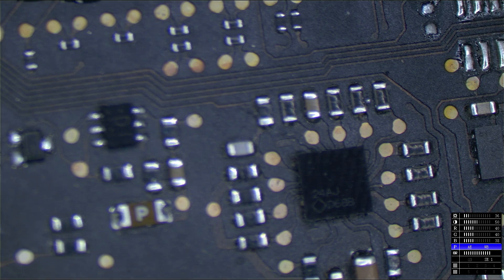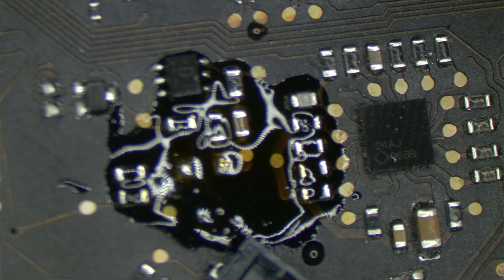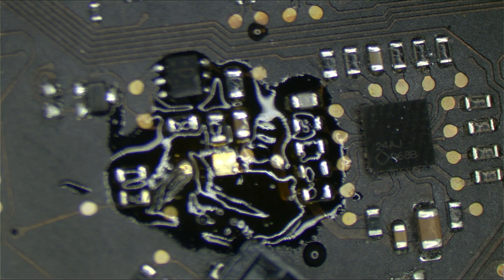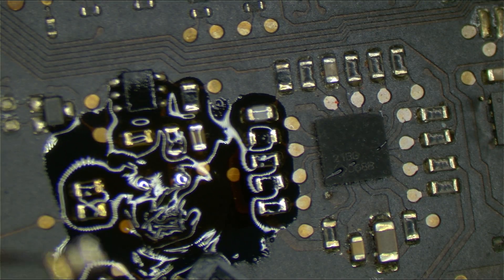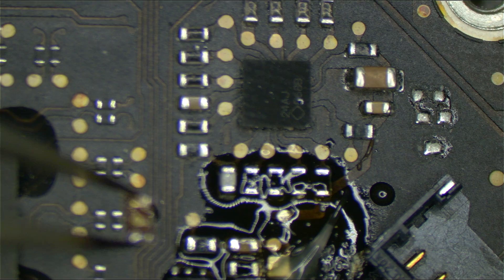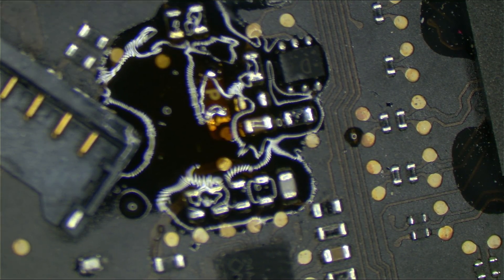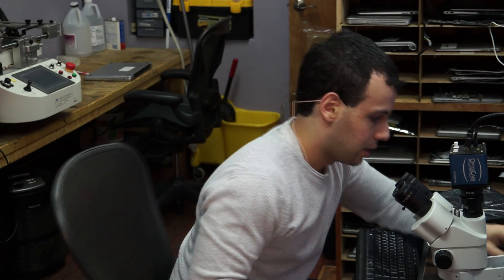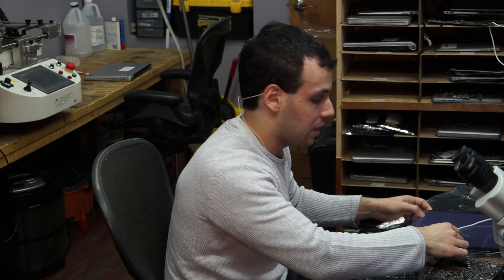How to replace a backlight fuse without hot air or hot tweezers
› Bitcoin: 1EaEv8DBeFfg6fE6BimEmvEFbYLkhpcvhj
› Bitcoin Cash: qzwtptwa8h0wjjawr5fsm0ku8kf40amgqgm6lx4jxh
› Dash: XwQpZuvMvU44JT7C7Uh6xHvkSadzJw9fMN
› Dogecoin: DKetsoCvwa2hF29ssgUA4Wz4hxT4kj3KLU
› Ethereum: 0x6f6870feb48f08388ee345cf0261e2f03d2fa310
› Ethereum classic: 0x671bfd61ba87edf6365c97cea33d66ba73645510
› Litecoin: LWnbTTAjojZQt68ihFJFgQq3cYHUsTcyd7
› Verge: DFumZ5sMhi3JktLQpsTVtV9xUt3zKDrcZV
› Zcash: t1Ko3FkphQYoQroQc8k2DVk4WKMAbmNR8PH
› Zcoin: a8QdvArHmdRYe1MjiqtP6jDNe6Z4JgnRKZ